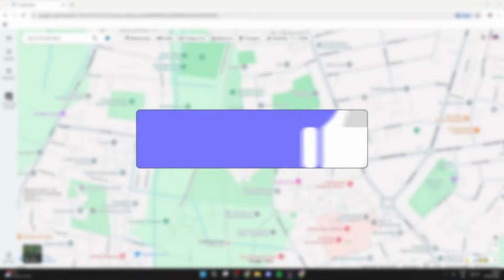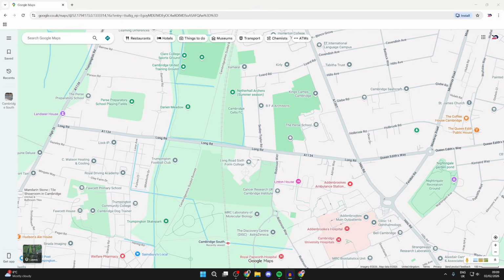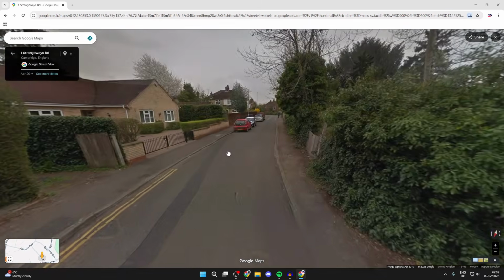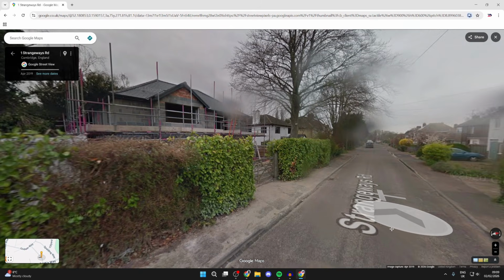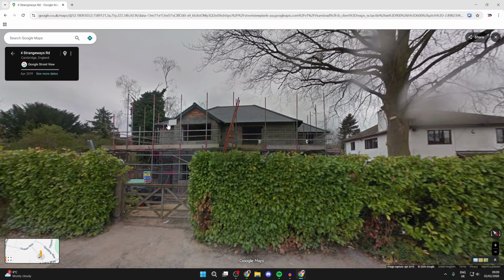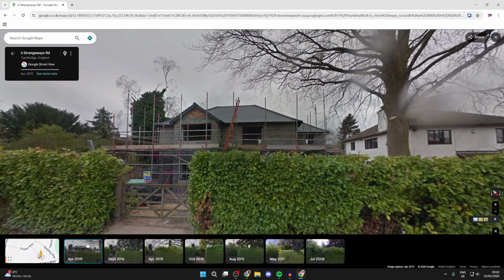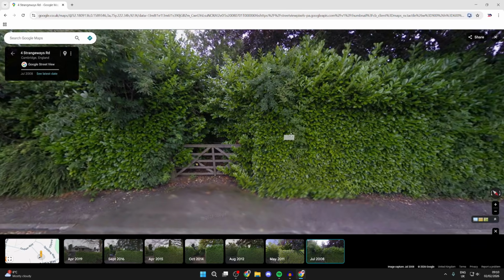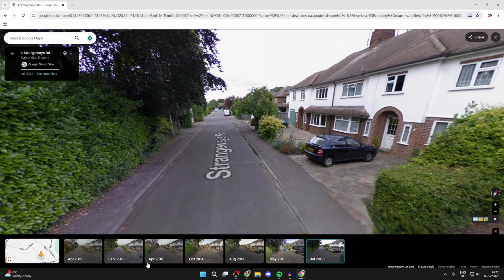How To See Old Google Map Street View - Step By Step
Learn how to see old google map street view in this video.

GuideRealm